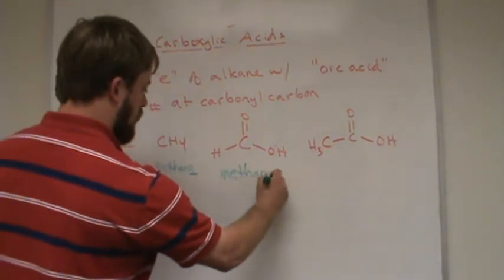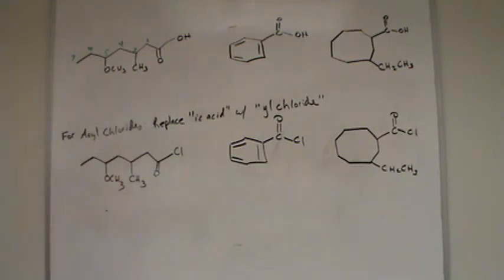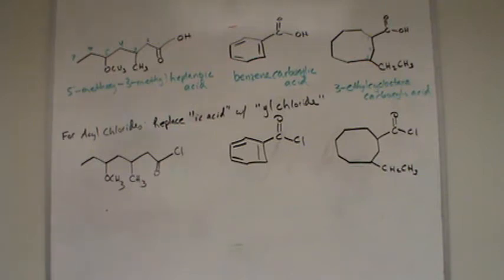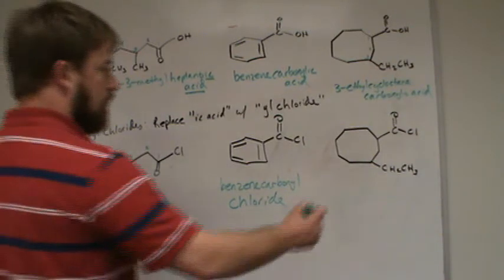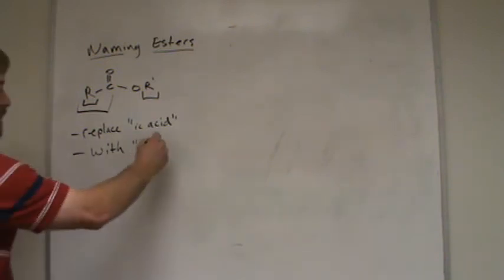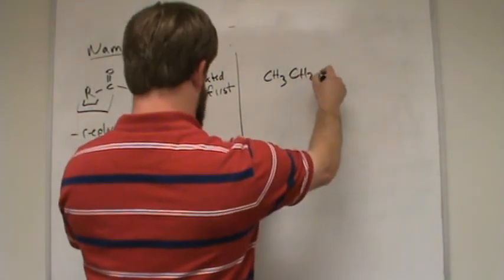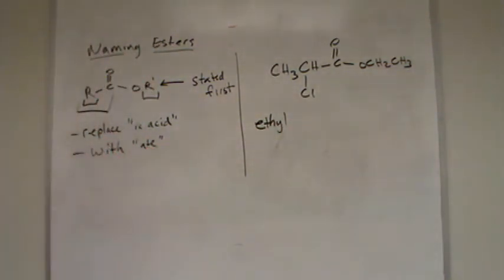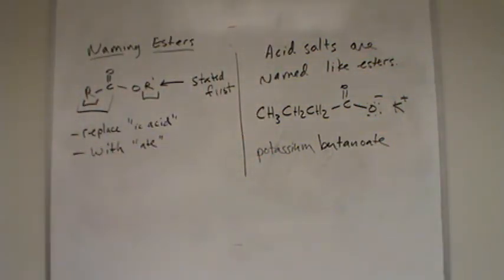Ch 16 part 1